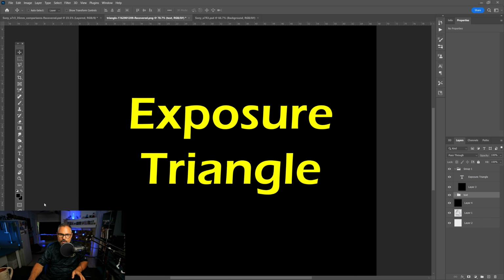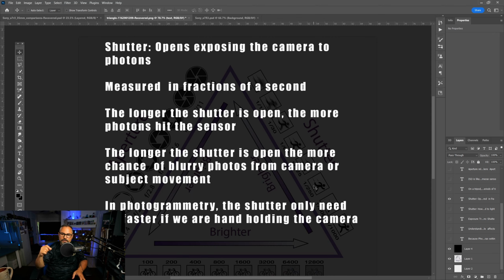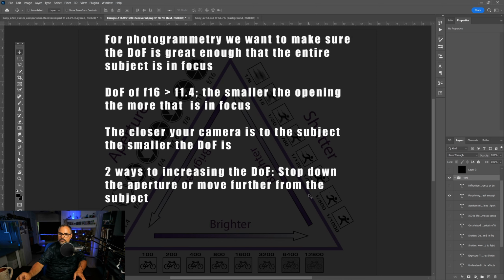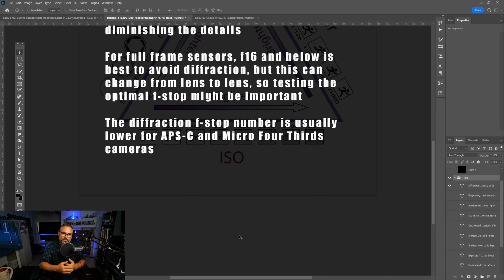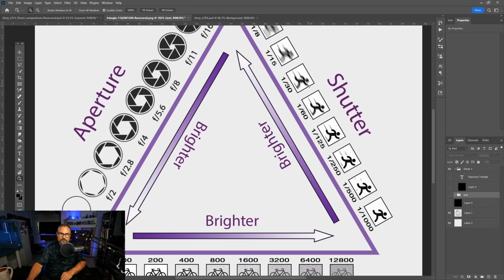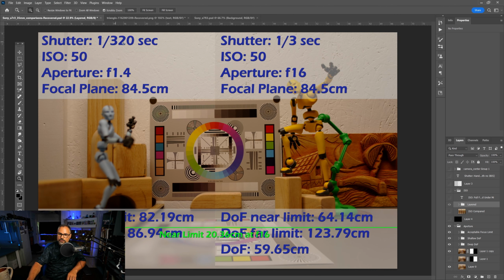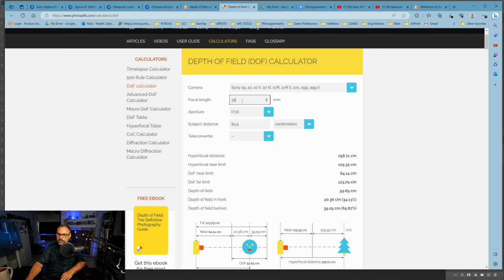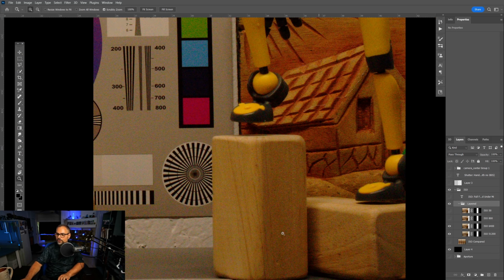Photogrammetry 0 - 100 p4: Photography Basics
In this forth part of this series we talk about the foundation that you will need to know about photography as it pertains to photogrammetry. I go over the exposure triangle: Shutter, aperture and ISO. I also go over how to calculate depth of field (DoF), as well as a number of other topics.